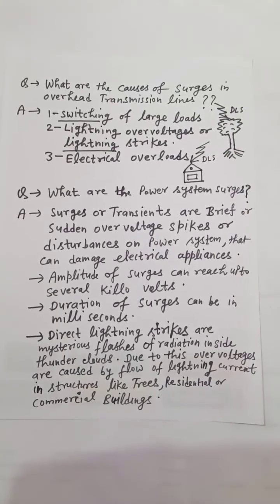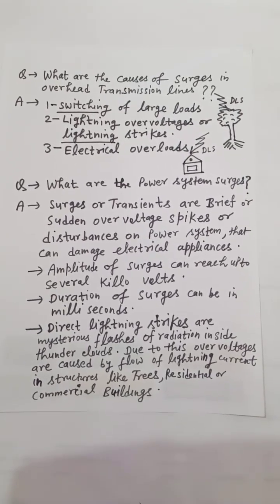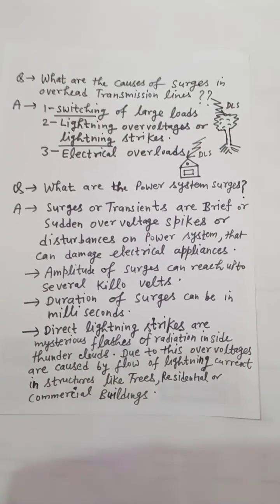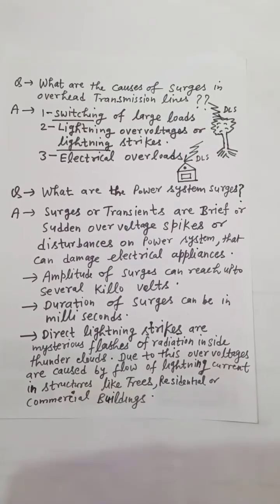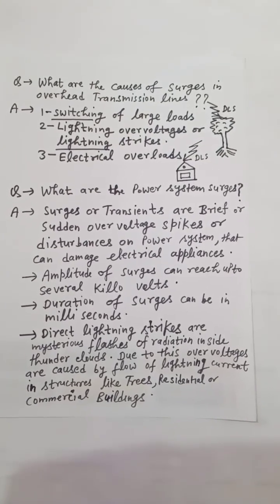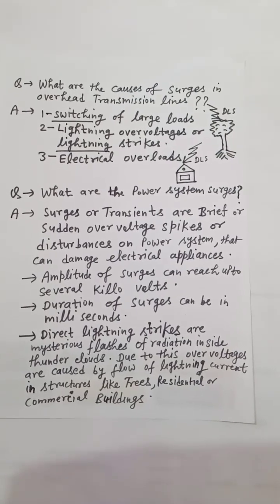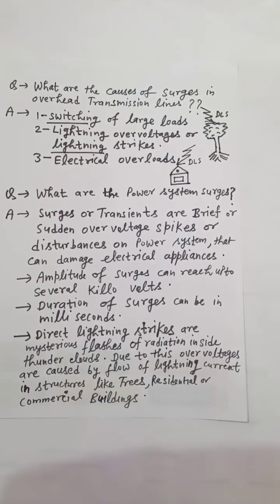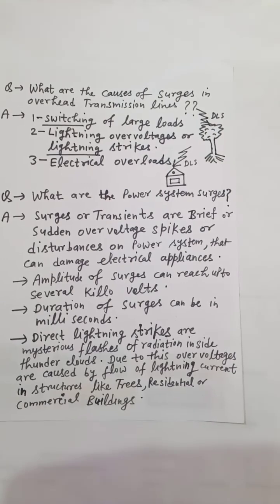What are the causes of Surges in Overhead Transmission Lines ? What are the Power System Surges ?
Power_System(@GATE IES classes )